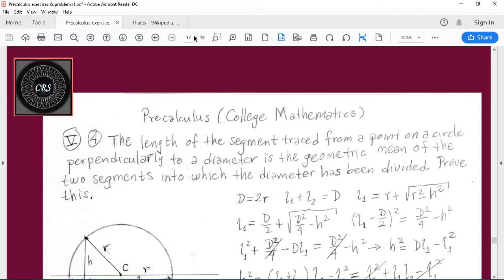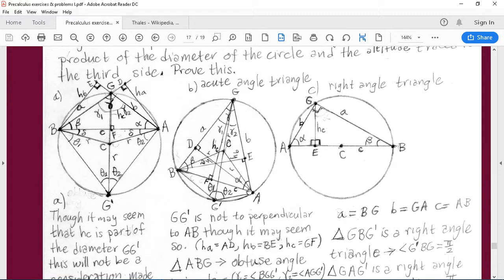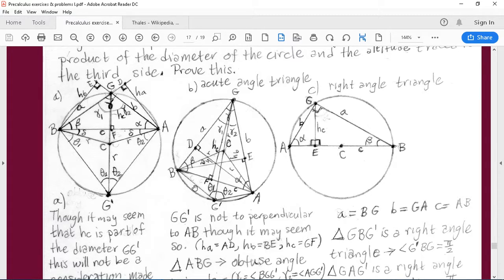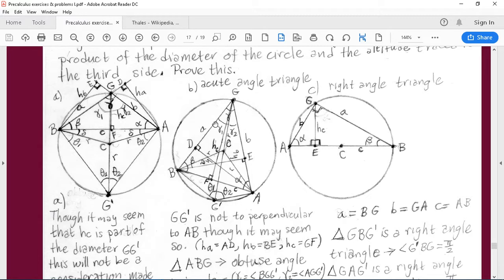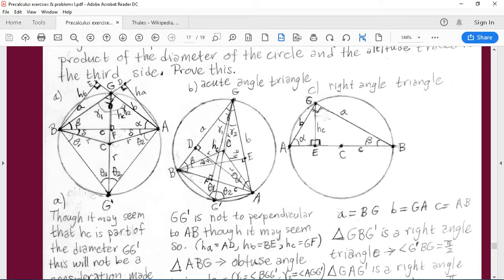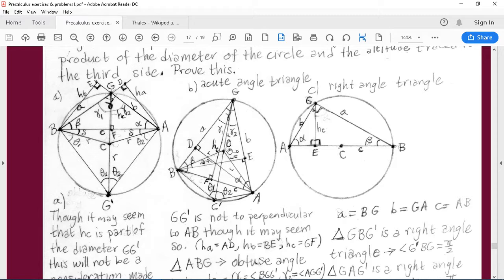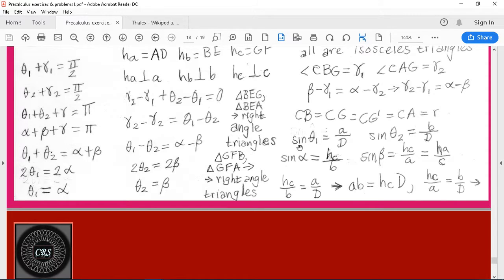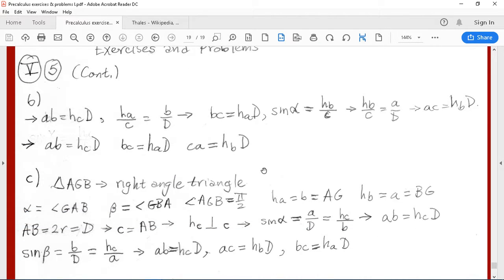Pre Calculus problem set 1 video 18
For a circle circumscribed to a triangle, the product of the lengths of any two of the sides of the triangle is equal to the product of the diameter of the circle and the altitude traced to the third side.
Proof for the acute angle tiangle case part 2 using geometry & trigonometry